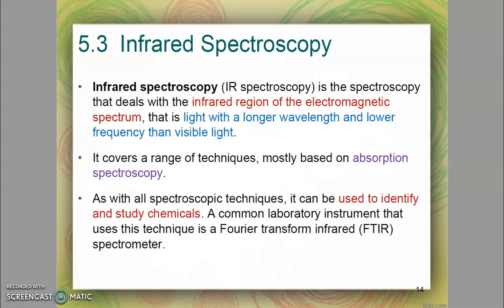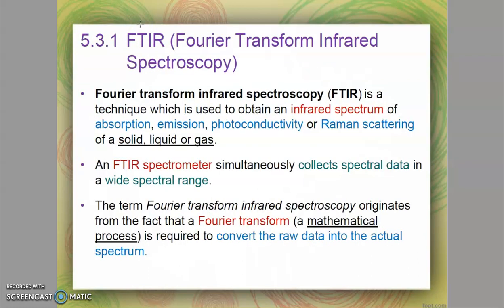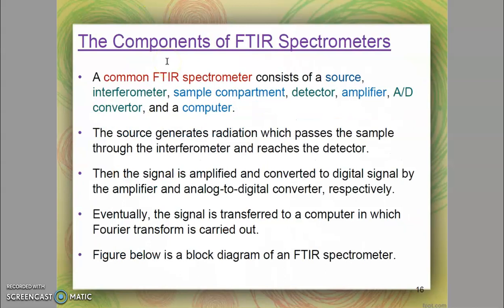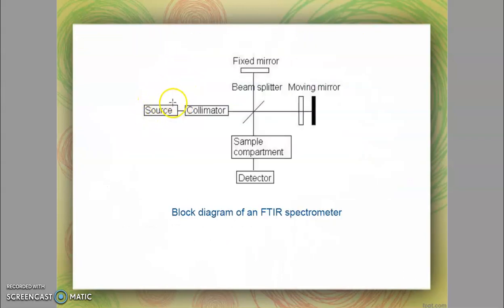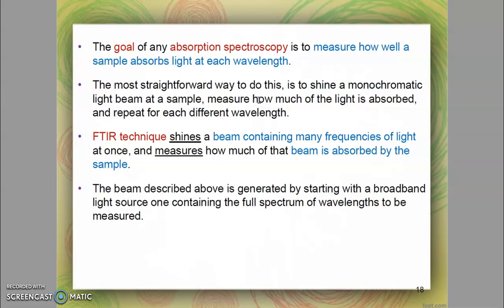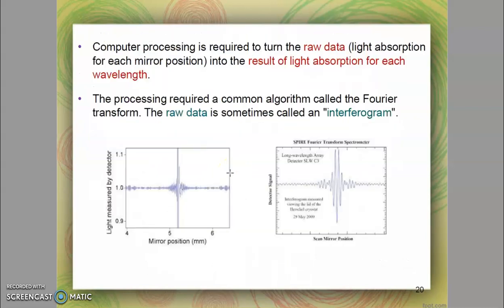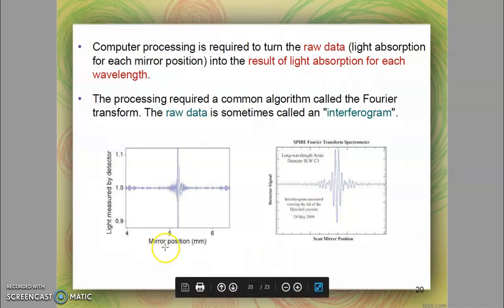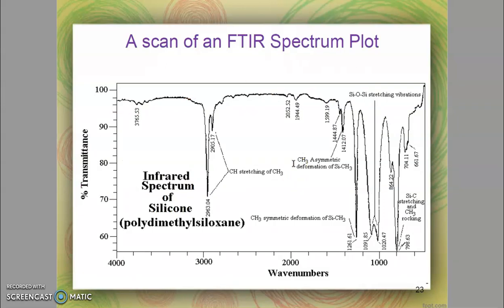Chapter 5 3 Material Science